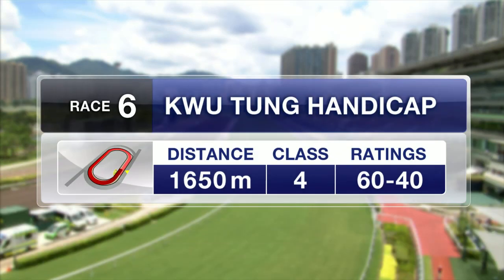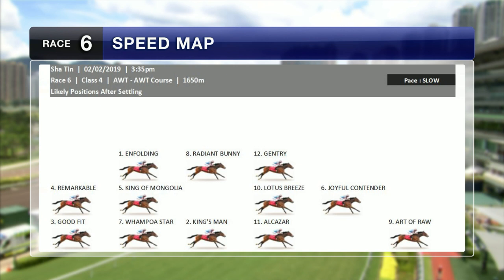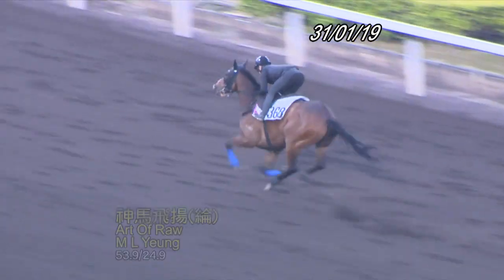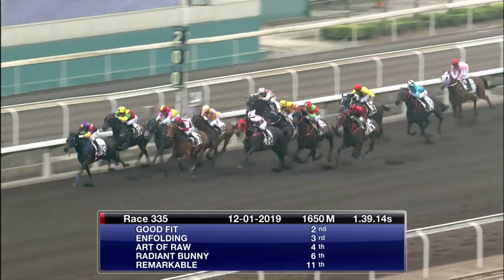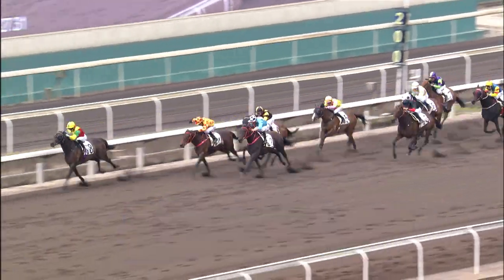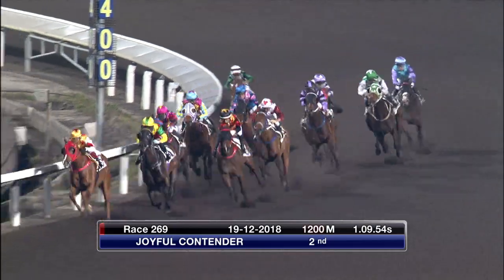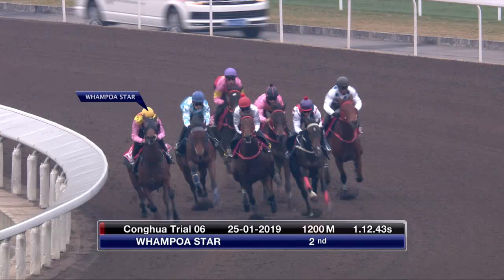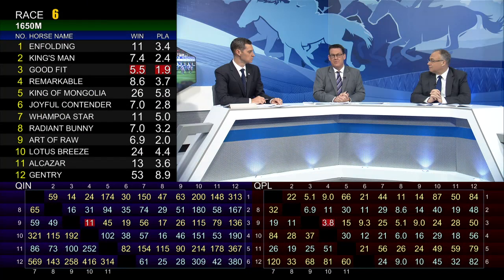[Racing To Win] 18/19 #43 Sha Tin – R6 (2 Feb)